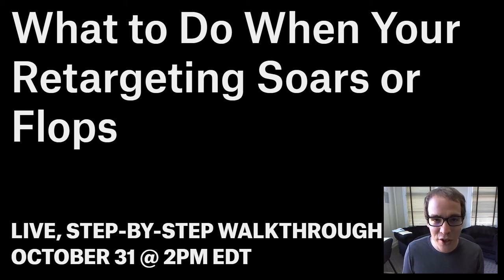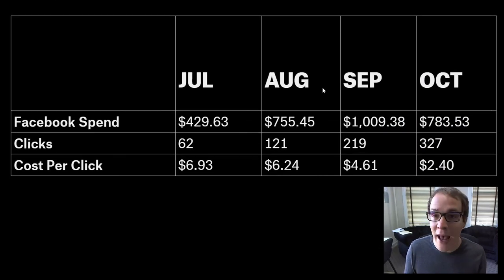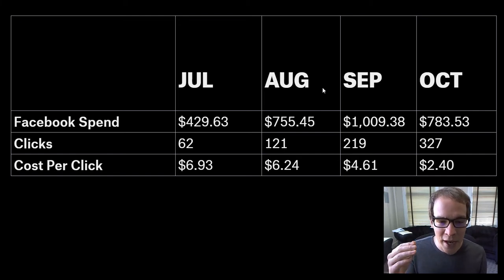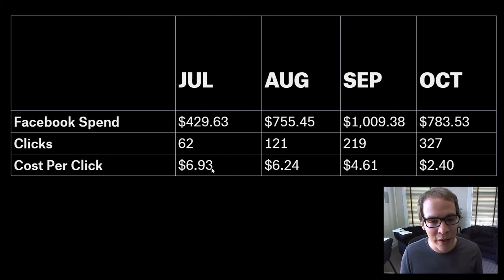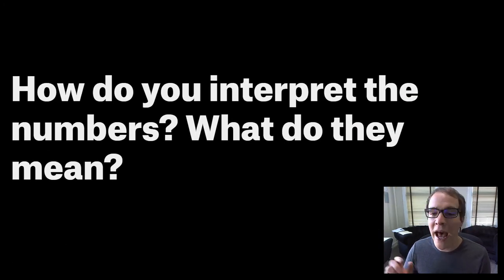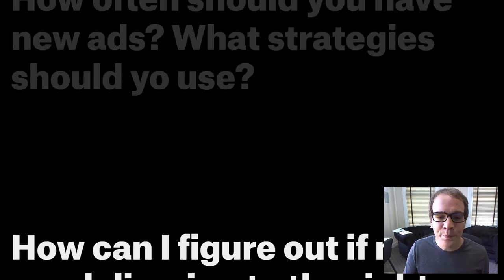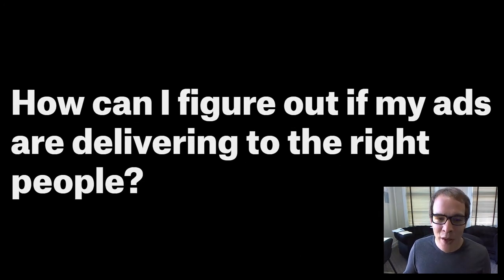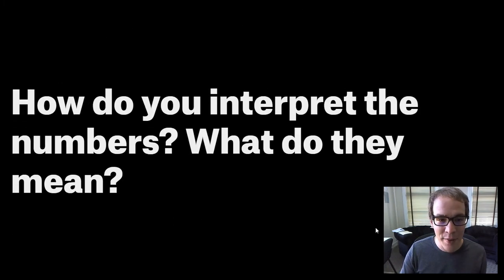What to Do When Your Retargeting Soars or Flops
Do you want to get back in front of the people who have already been visiting your website?

In August, Luke W Russell showed how to set up a retargeting campaign on Facebook. This Halloween, Luke is going to show you how to troubleshoot campaigns.

He’s going to show you how to find hidden gems of information within Facebook’s robust reporting features. He’s going to use REAL examples from campaigns that are active and he’s going to be making changes LIVE.

You’ll discover:

- How to assess the value of a campaign.
- Where to find Facebook’s reporting features.
- How to interpret the statistics.
- What to do with failing campaigns.
- What to do with successful campaigns.